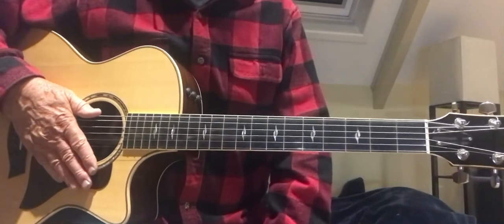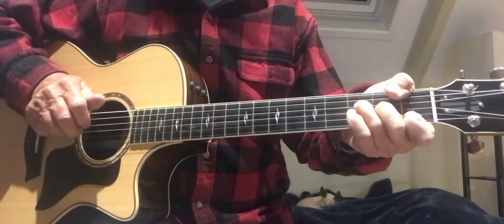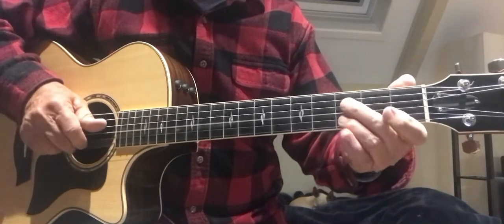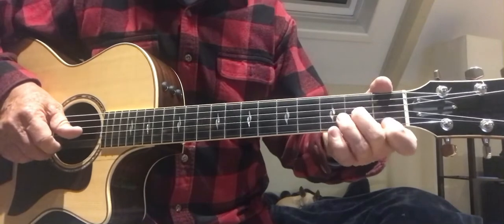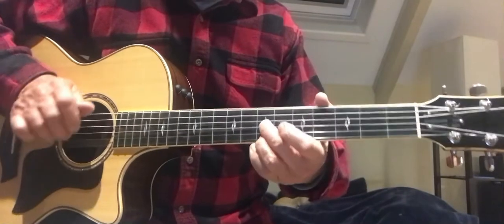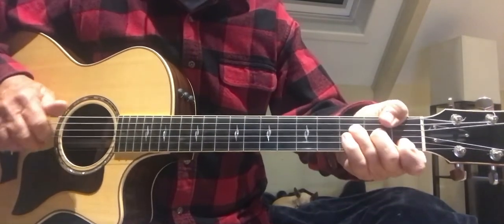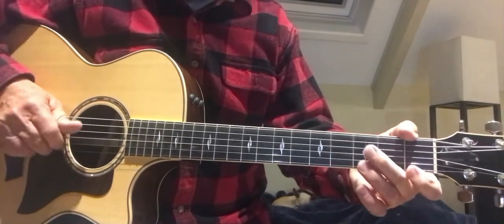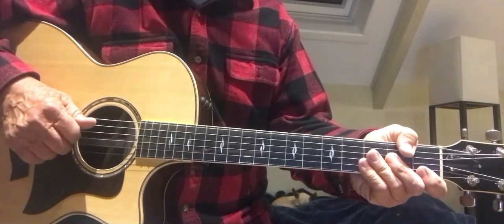Acoustic fingerpicking guitar lesson - “No Woman No Cry” - Bob Marley